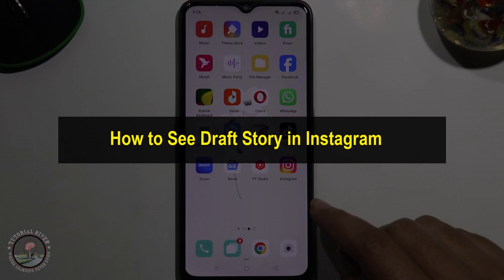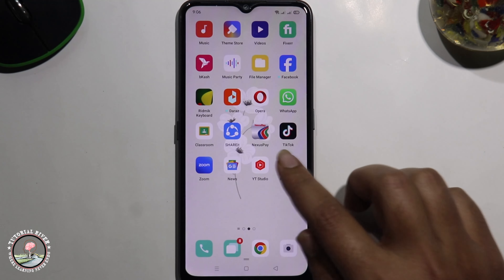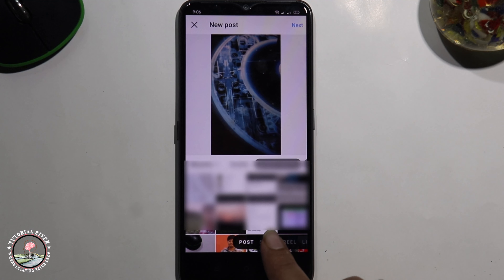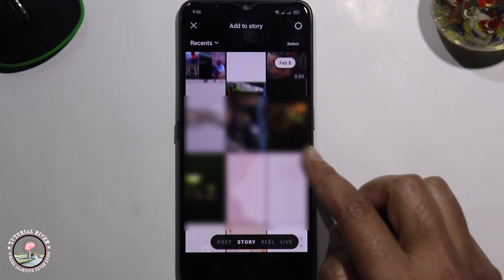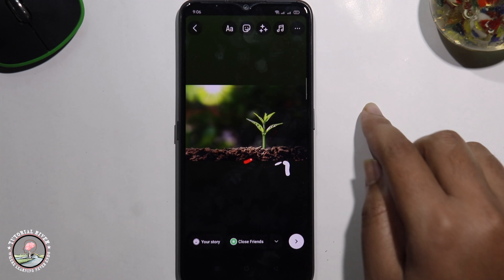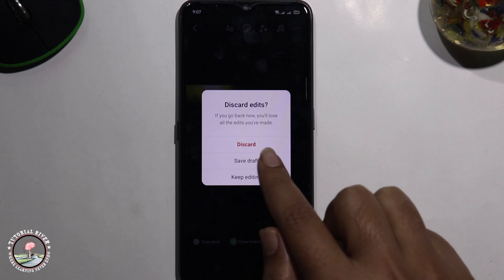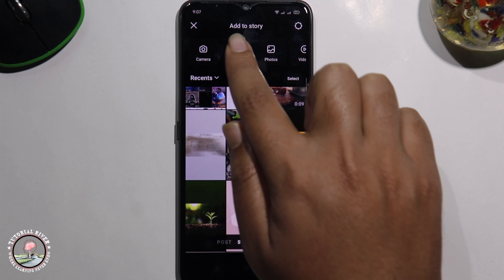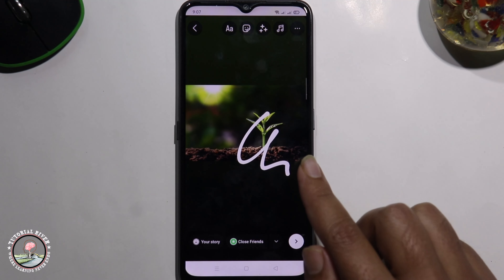How to See Draft Story in Instagram 2025 | How To Find Story Drafts On Instagram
How to save draft on Instagram? Where are drafts on Instagram? How to delete drafts on Instagram? Here's everything you need to know about Instagram drafts.

Video Parts:
0:00 Info & Intro
0:10 Open Instagram
0:47 Save Draft
1:08 Ending & Outro